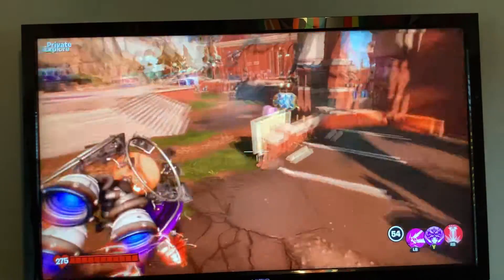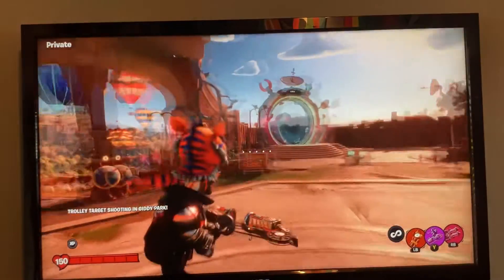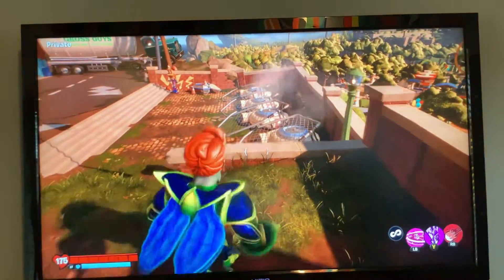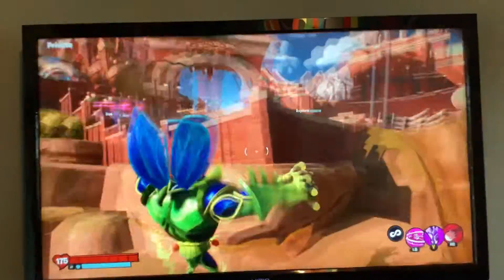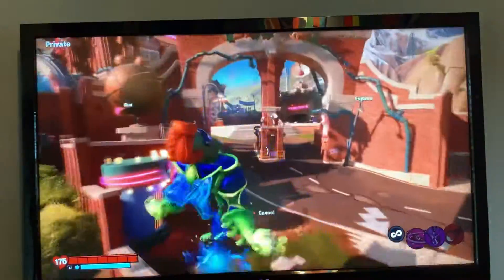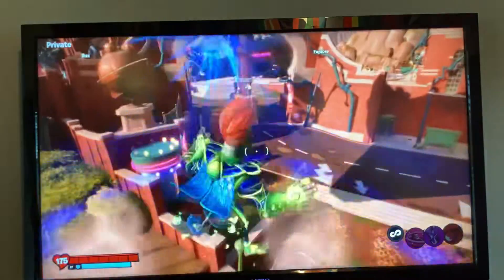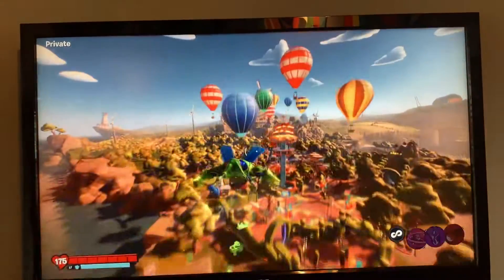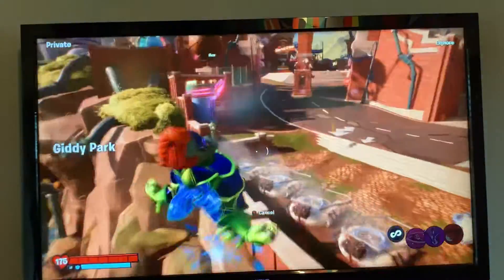2 glitches and interesting facts (zombies) (pvz bfn)